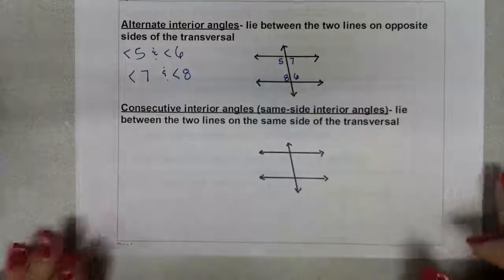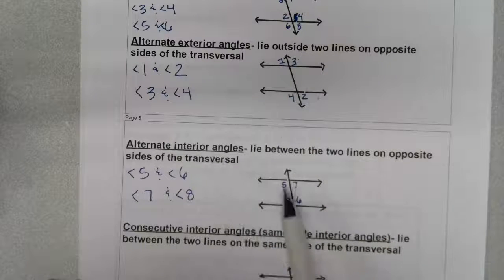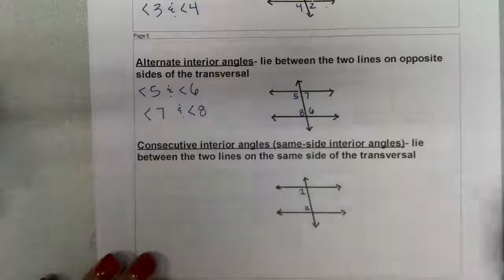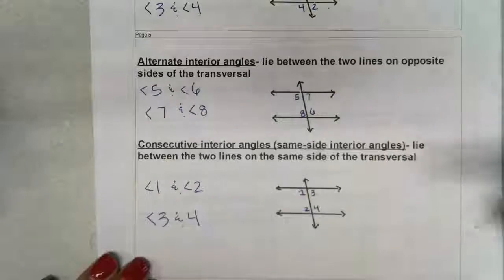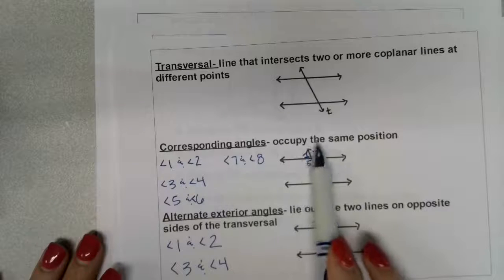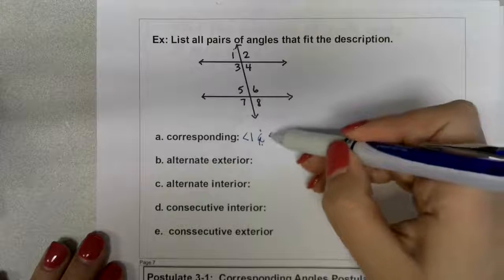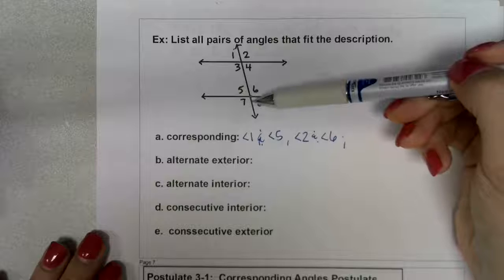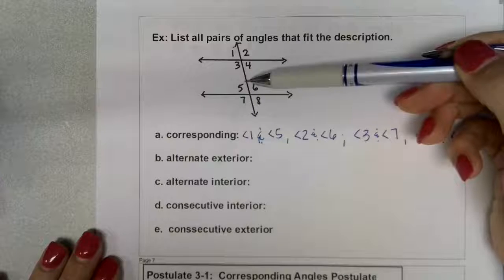#2 Parallel Lines and Transversals